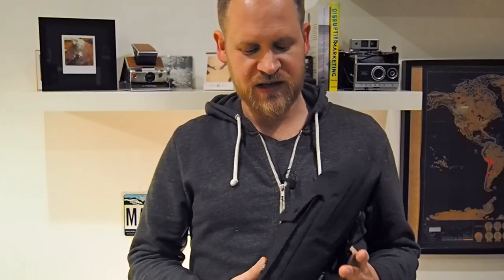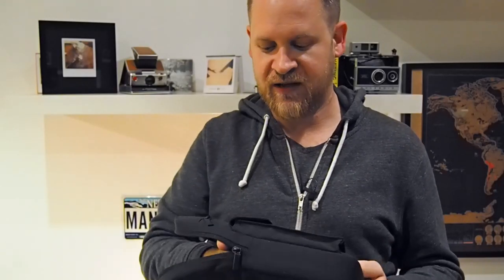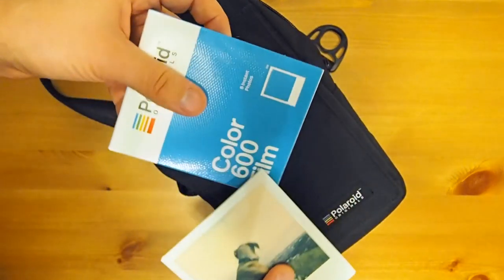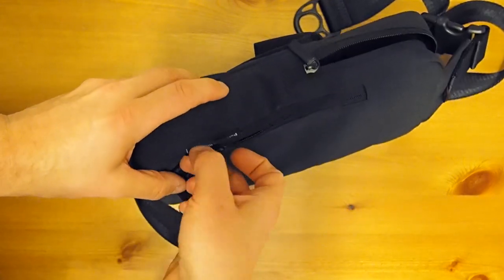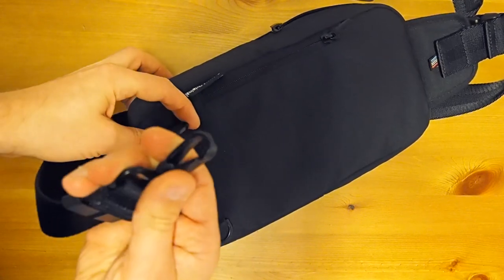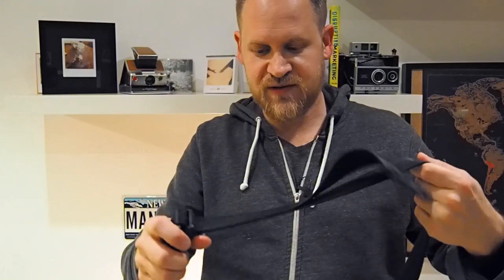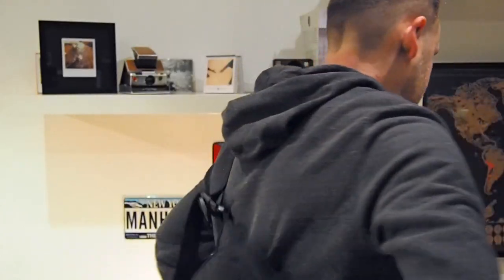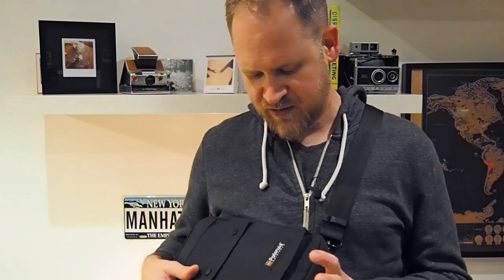Product Review - Polaroid Originals Camera Bag For SLR Cameras (SX-70)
Thomas reviews the Polaroid Originals camera bag for folding SLR Polaroid cameras like the SX-70 and the SLR 680.